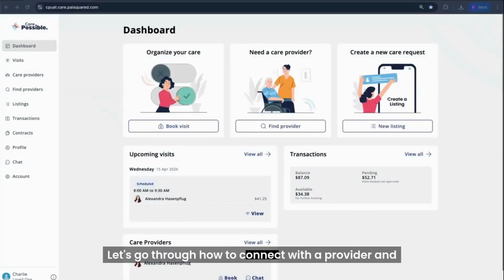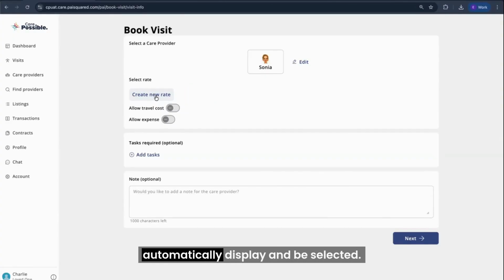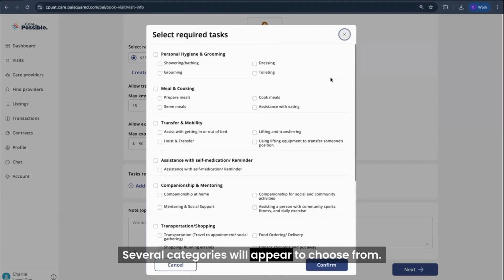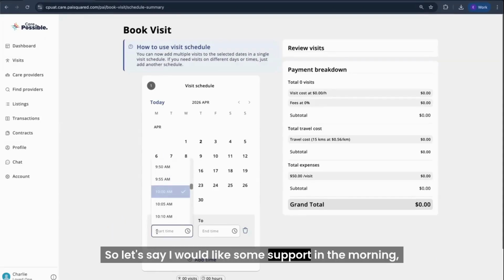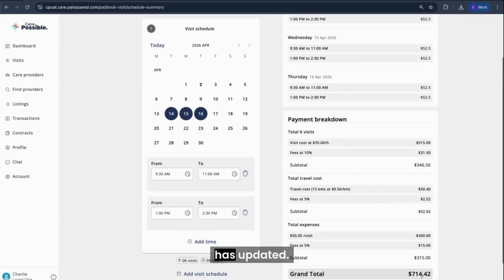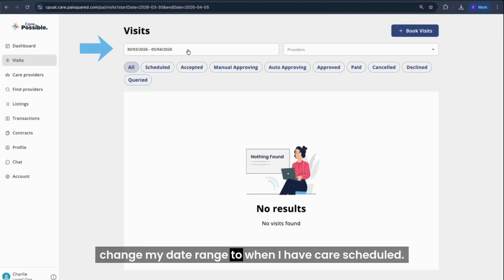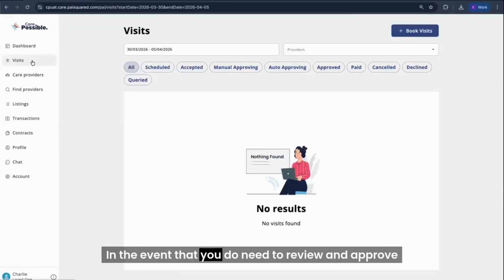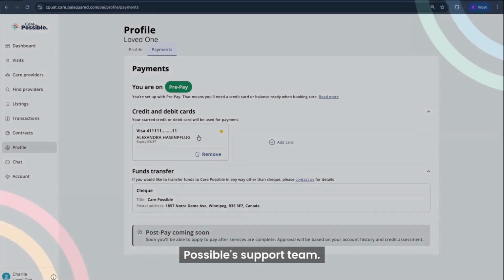Connect & schedule a visit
Care Possible | Flexible, Affordable In-Home Care in Winnipeg

Care Possible is a non-profit social enterprise by Manitoba Possible, offering flexible and affordable in-home and respite care.

Find and connect with verified care providers that fit your needs and schedule.